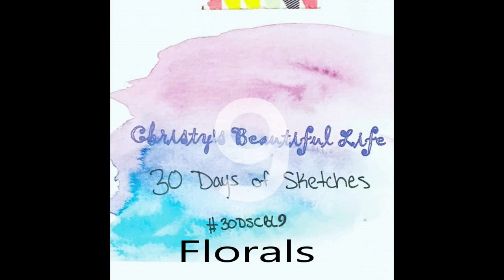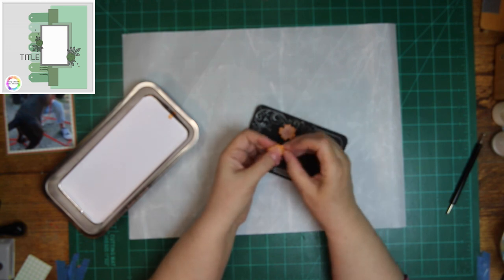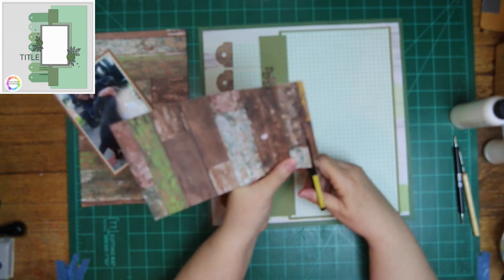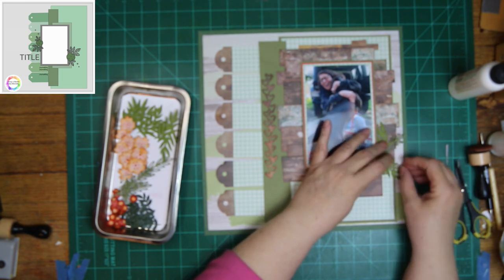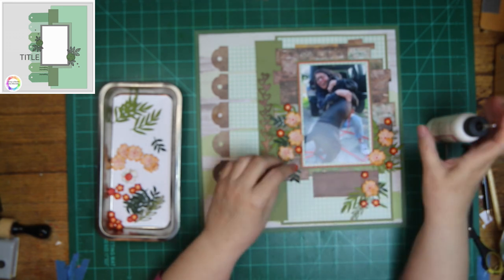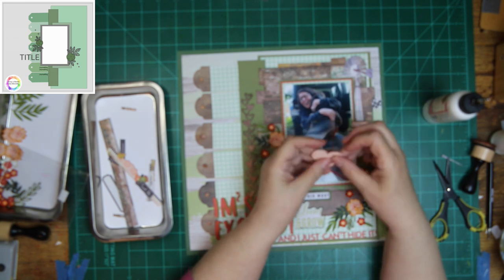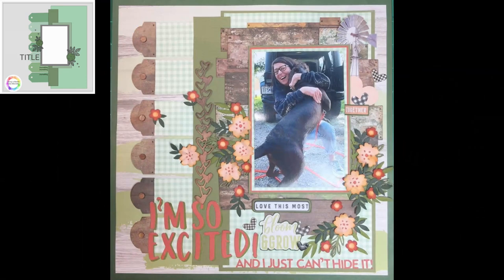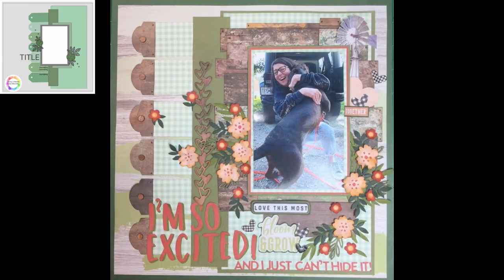30 Days of Sketches/Scrapbook Process/I'm So Excited!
Thank you so much for stopping by! Christy has done it again, another 30 Days of Sketches, and they all look so fun. You have to try your hand at them. And, oh, my goodness - so much inspiration from all my scrappy YT buddies below, be sure to check them all out.